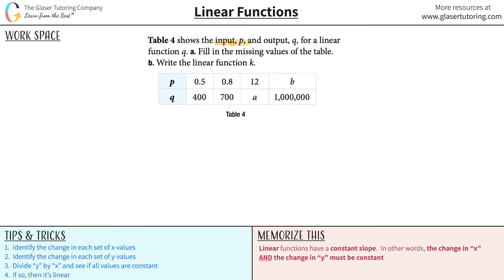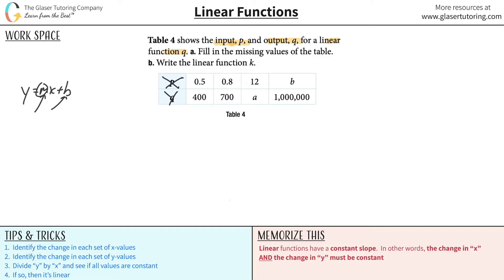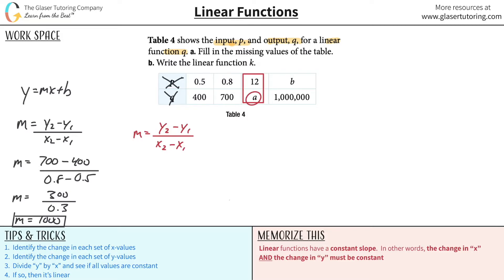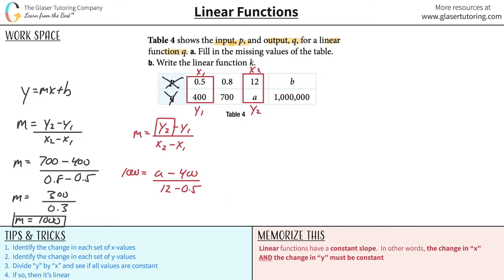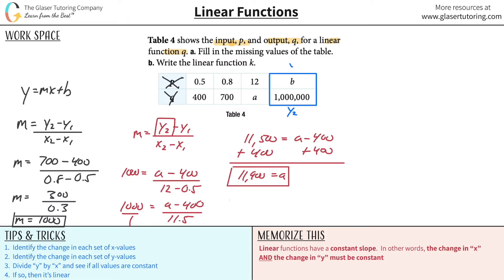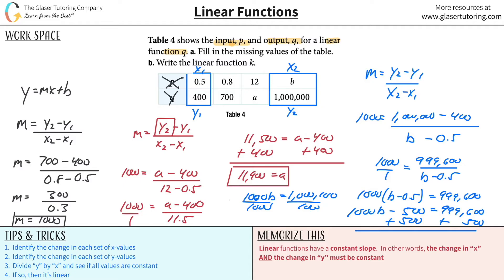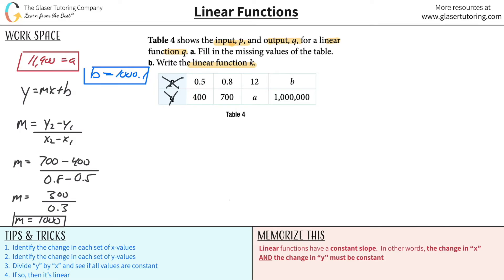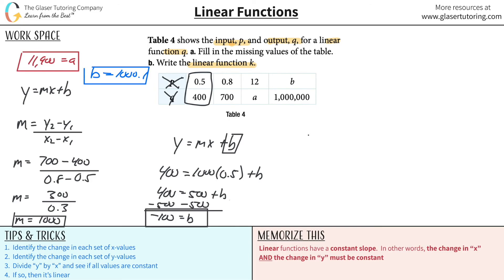How to Find the Missing Numbers of a Function Table and Write the Linear Function k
Table 4 shows the input, p, and output, q, for a linear function q. a. Fill in the missing values of the table. b. Write the linear function k.